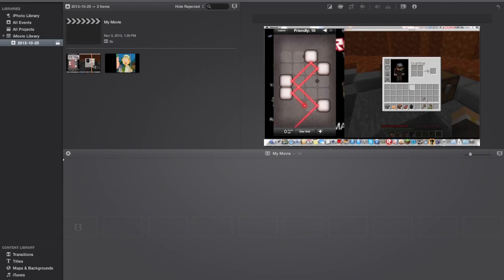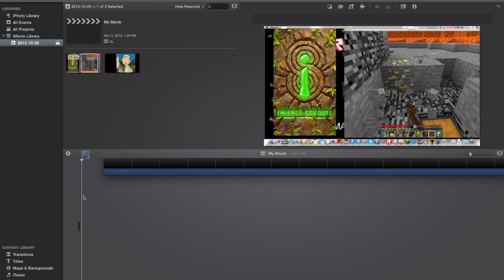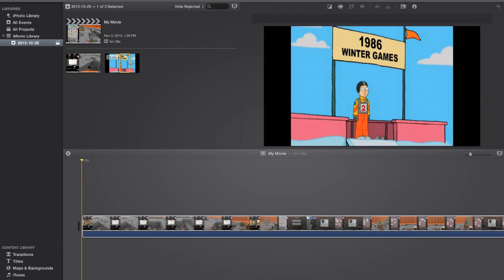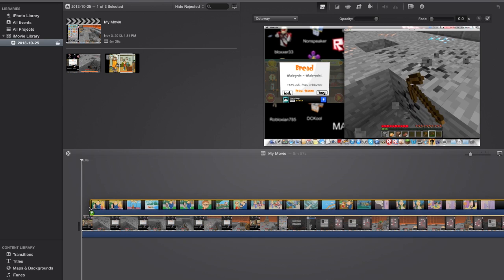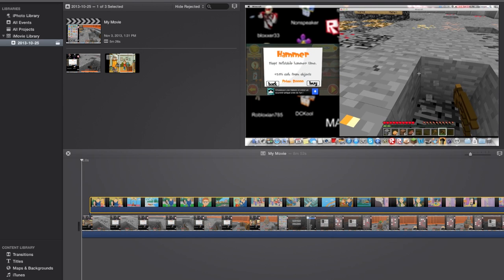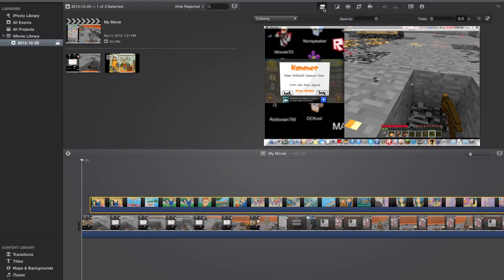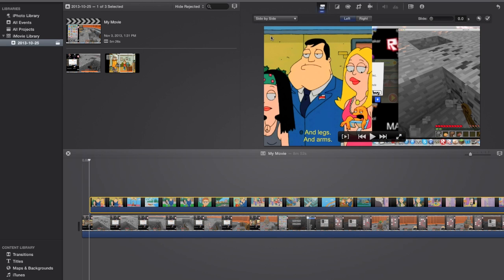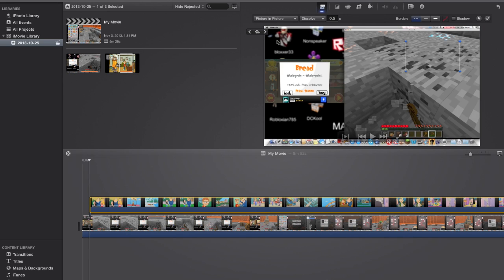iMovie 10 MAC 10.9 Mavericks Picture in Picture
How to add Picture in Picture Or side by side (Movie in movie)